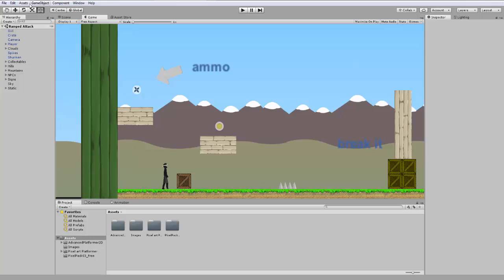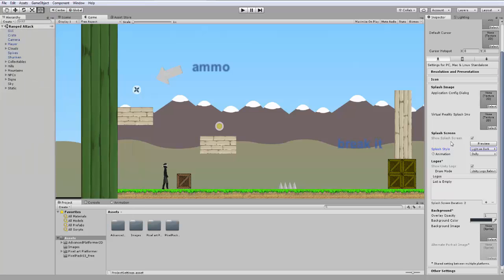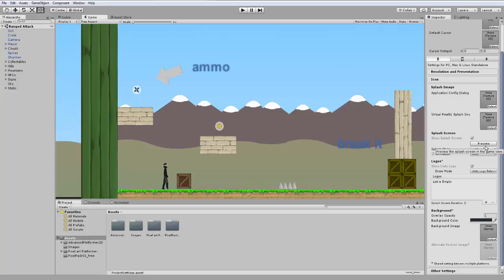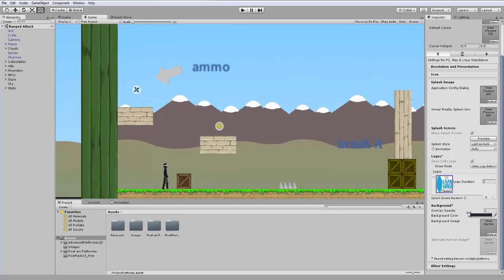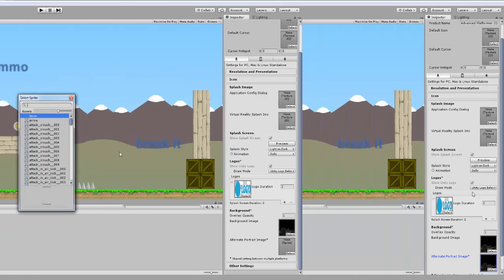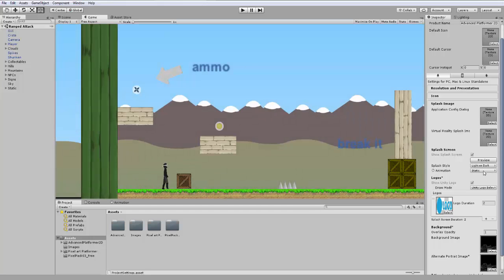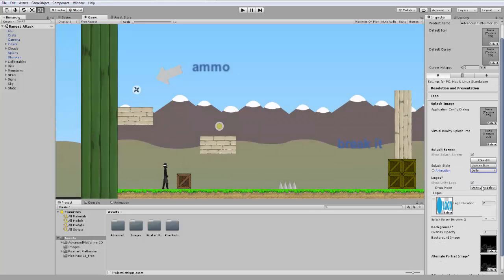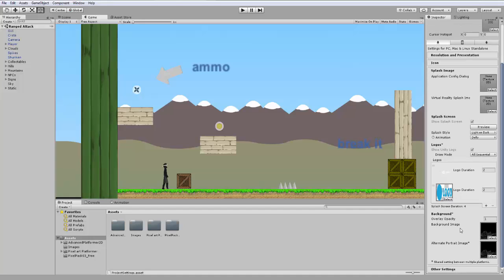Custom Splash Screen - Unity 5 (Tutorial)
Hello! Today I show you how to create a custom splash screen for your game in Unity 5.

I hope this helped you out!

[!] CREDITS:
Unity 5 - Unity Technologies
Valve Intro - Valve